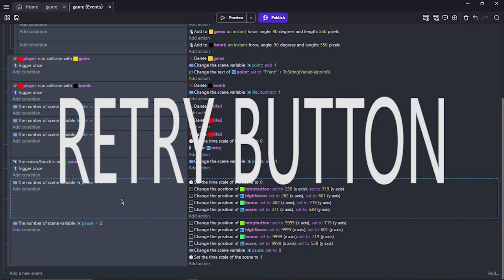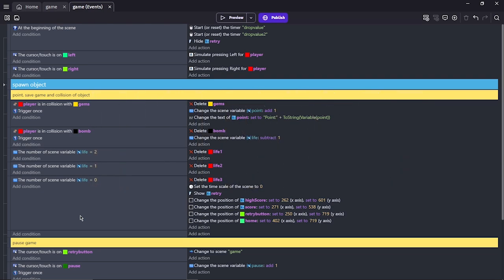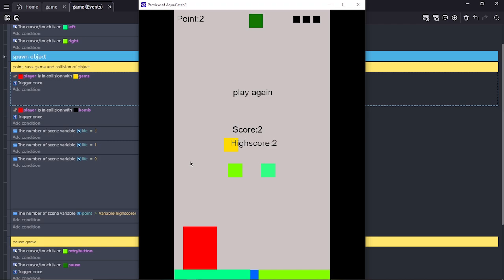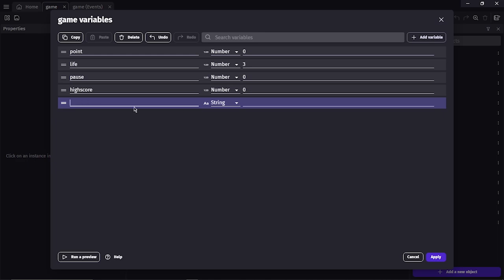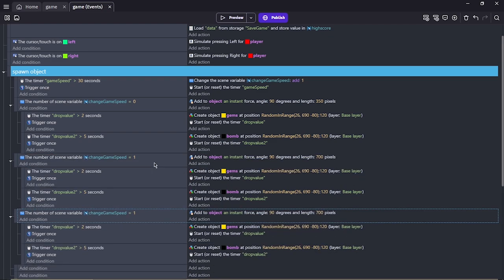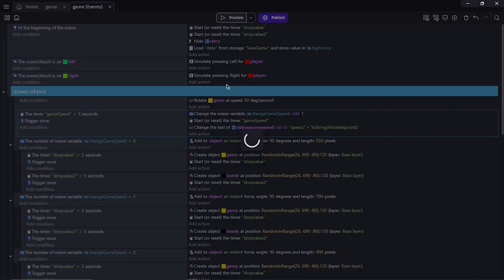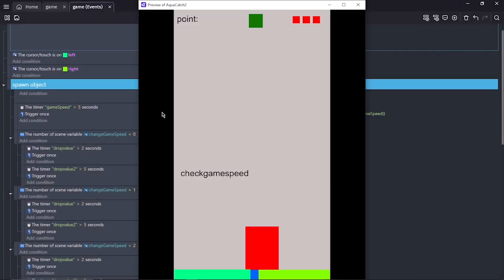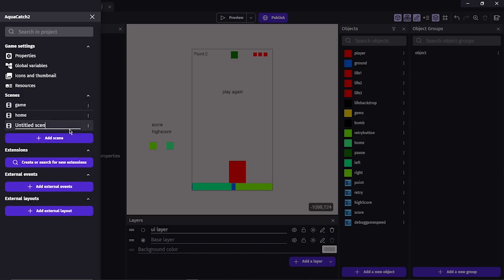Creating a simple game for beginners using gdevelop PART 5 Game Machinics 1